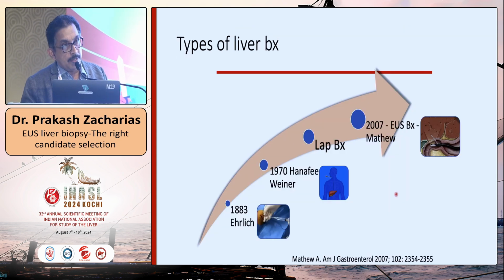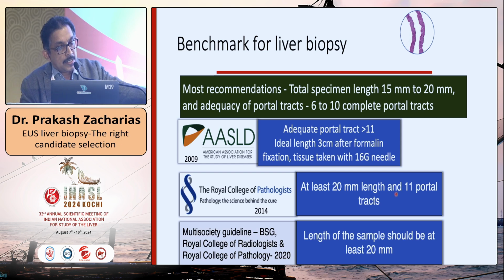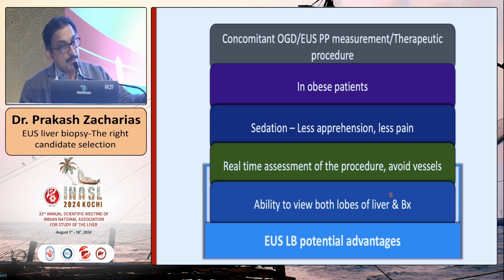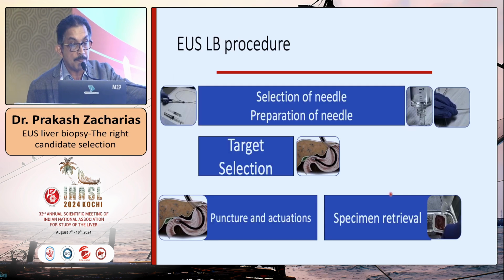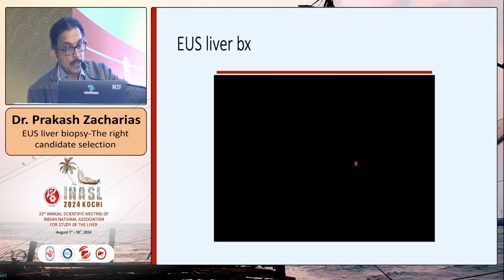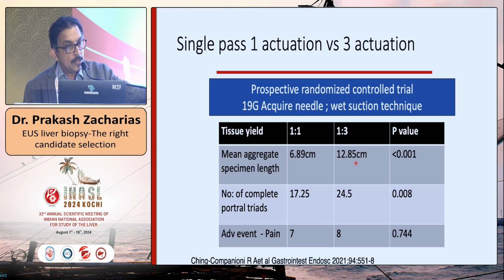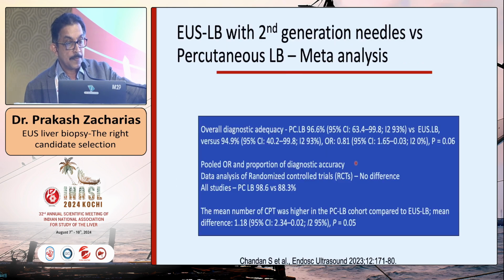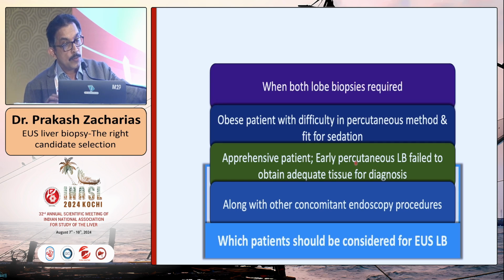6. Prakash Zacharias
Session-2: Endo-Hepatology–Parenchymal/Vascular